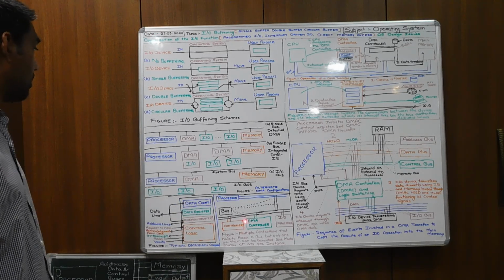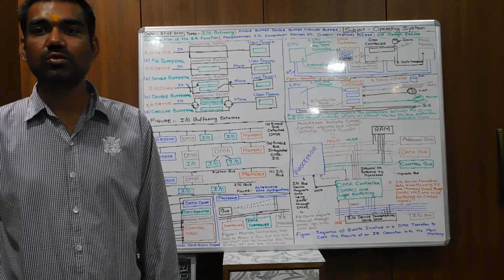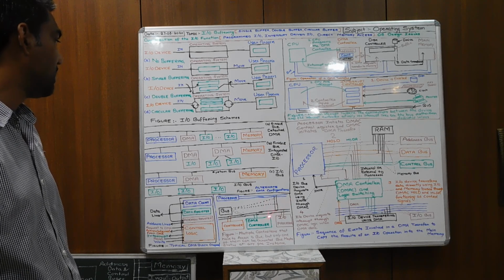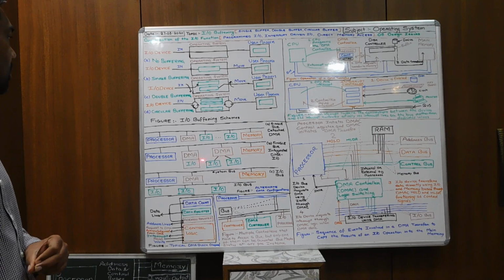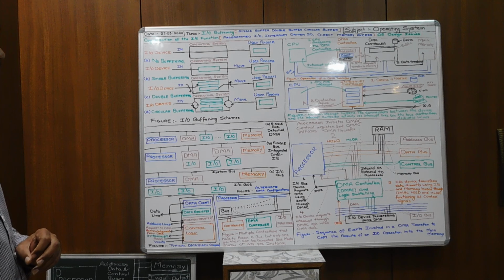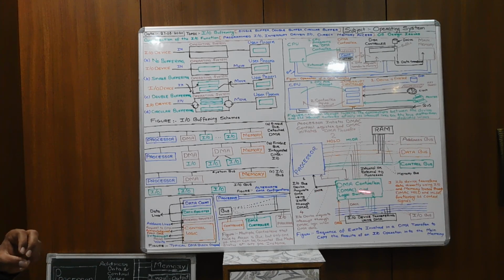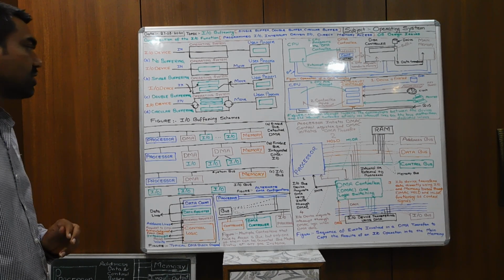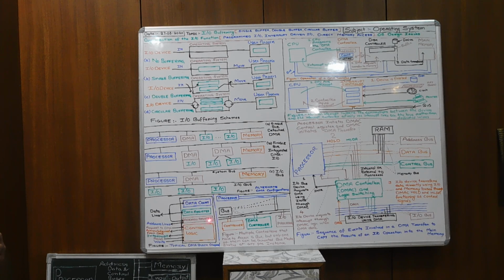Input Output Device Lecture 03 Operating System